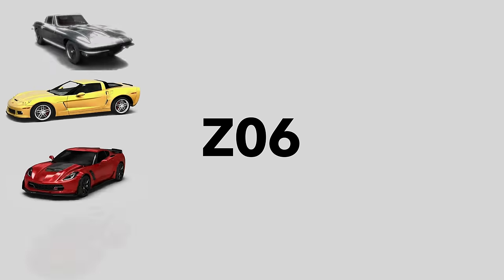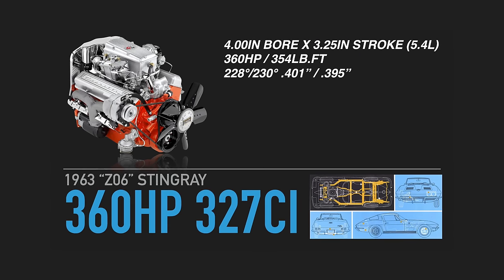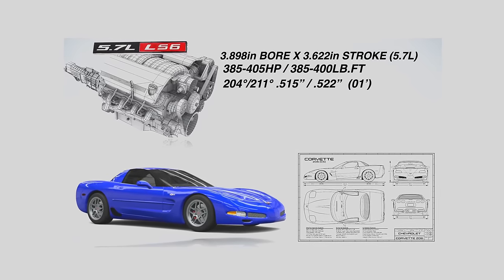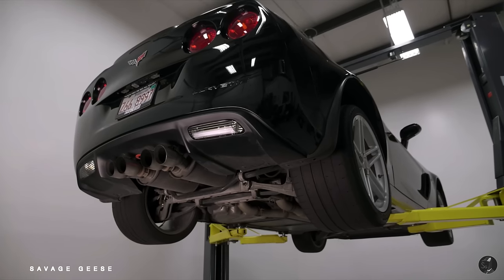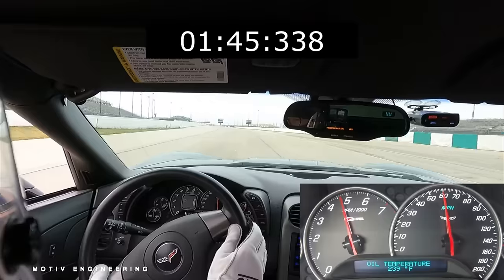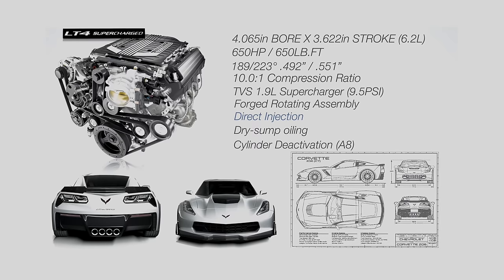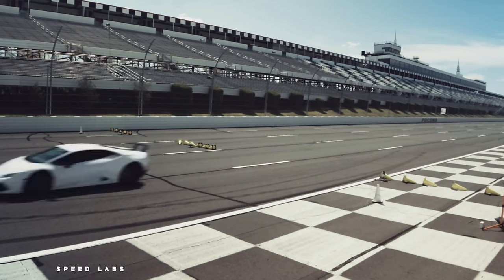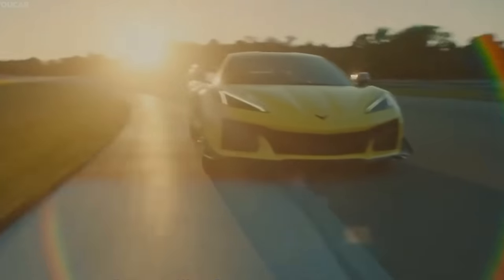Why Z06 Corvette Engines Are Too Powerful💀| Explained Ep.14